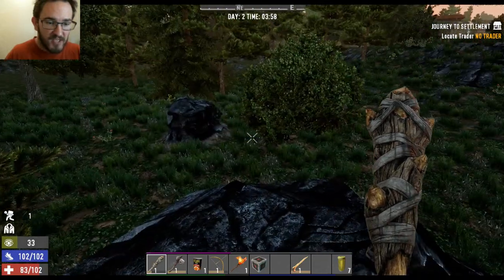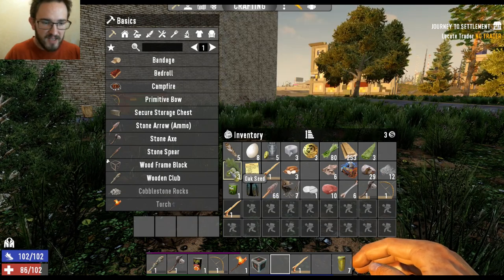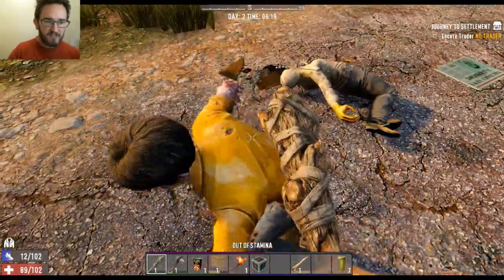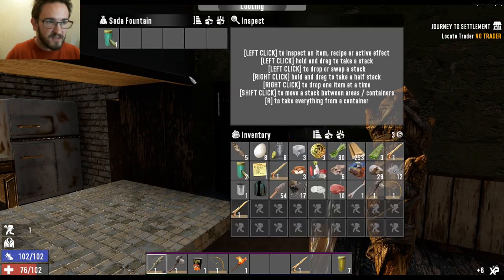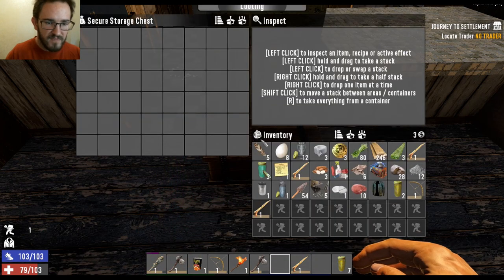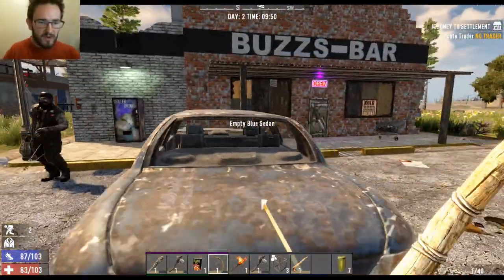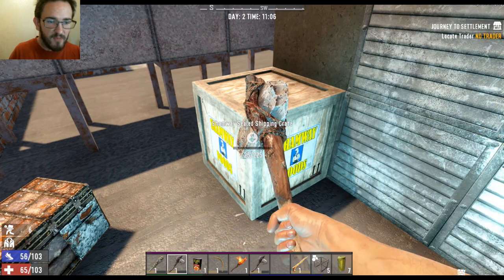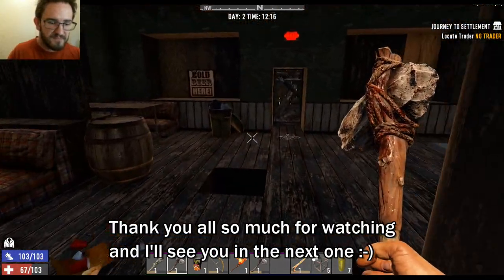7 Days to Die I Living Dead Ep 02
Day 2 of my attempt to survive the LIVING DEAD!